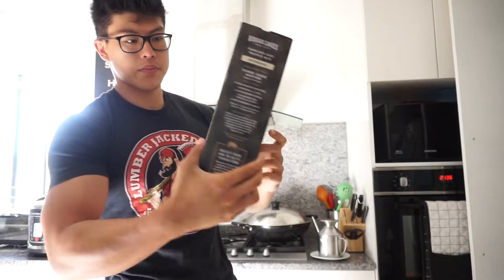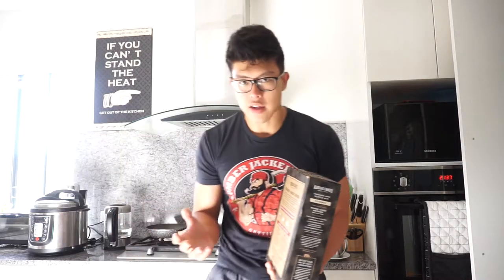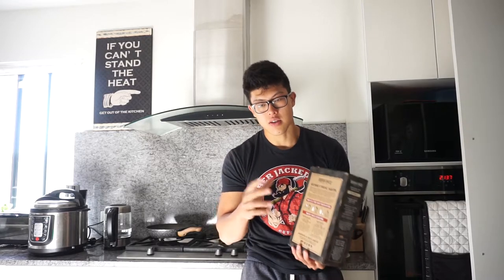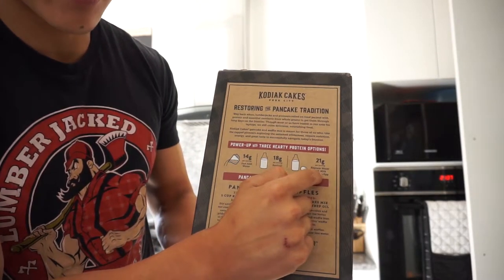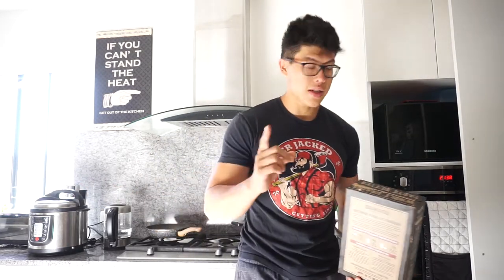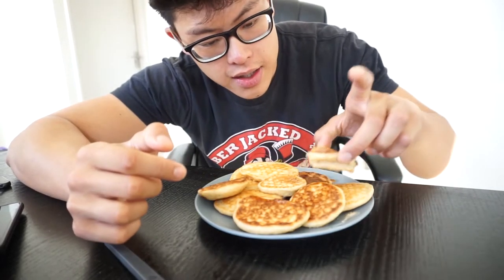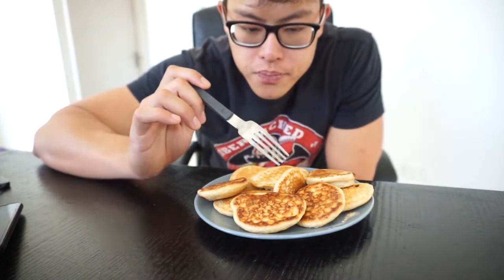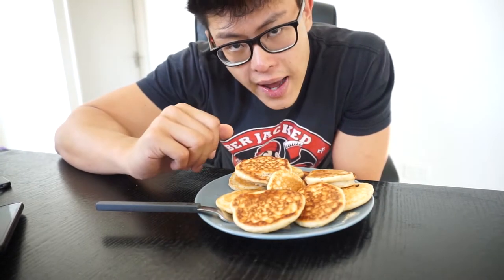Bodybuilding Staples: Kodiak Pancakes Review!